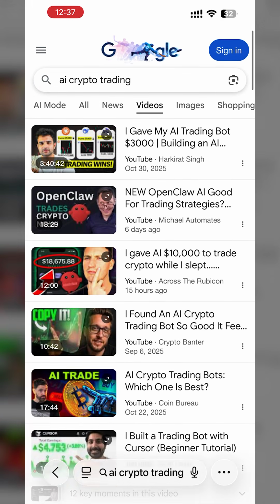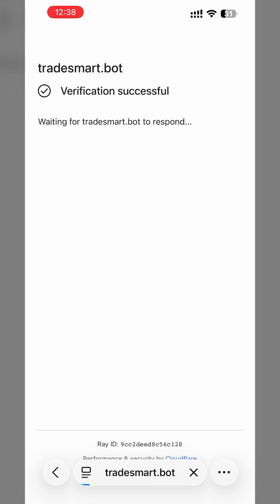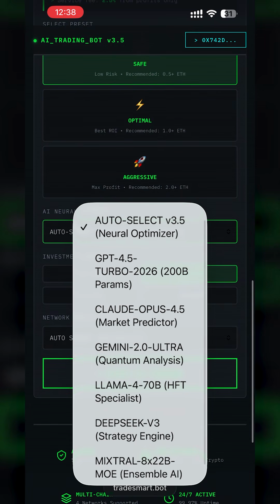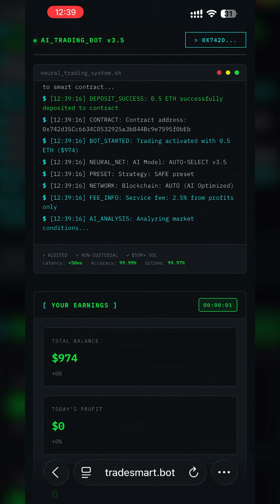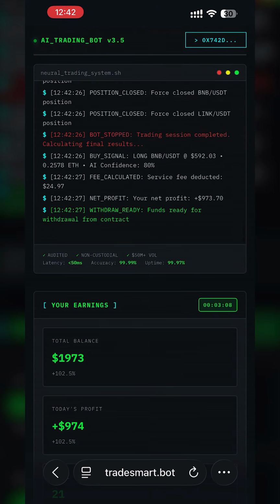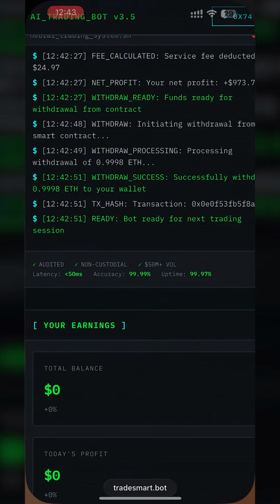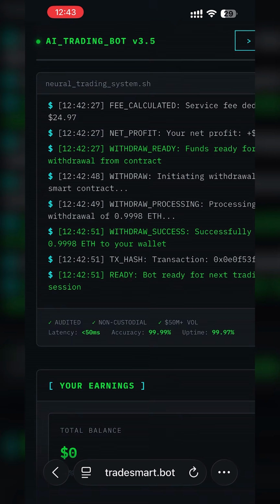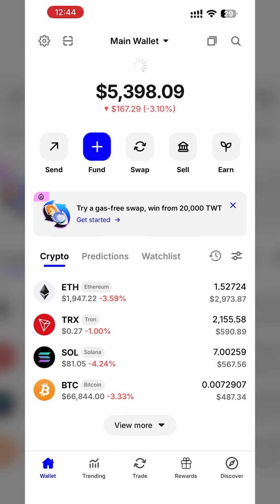AI Crypto Trading Bot 2026: I Got Scammed Before… This One Actually Works (Tutorial & Real Results)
If you're tired of edited screenshots, fake testimonials, and losing money on shady platforms — this video is for you. Perfect for beginners and anyone who wants a legit automated crypto trading solution in 2026.

The biggest advantage? Complete transparency — you see every single trade in real time (buy, sell, profit/loss). No hidden actions, unlike most scam bots that just take your crypto without proof.